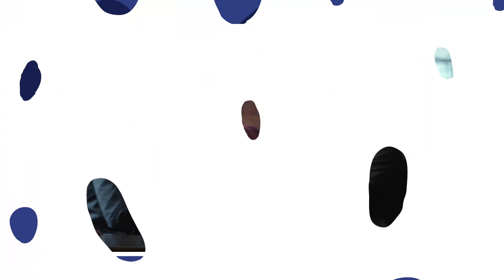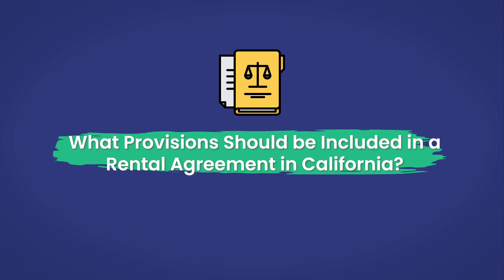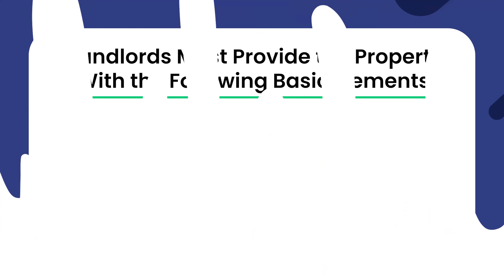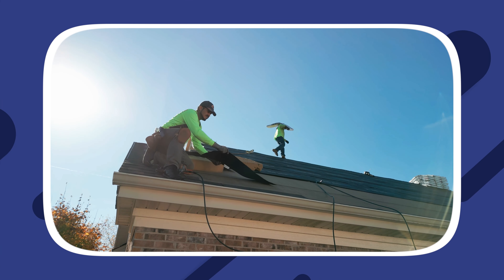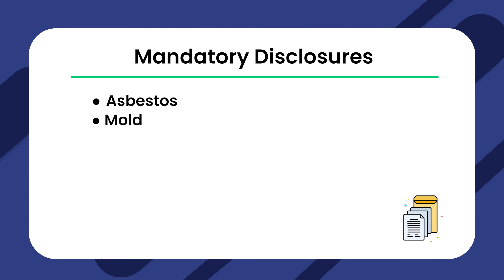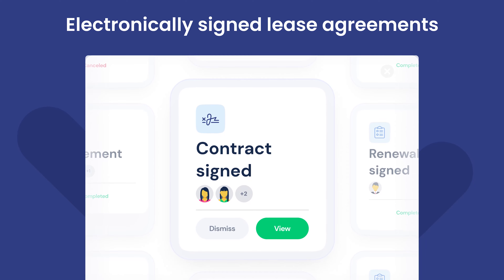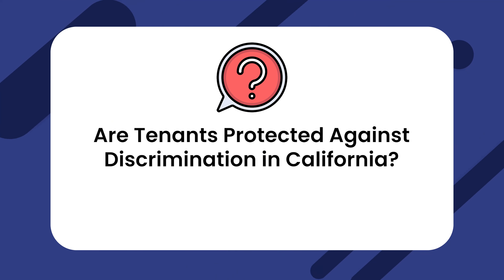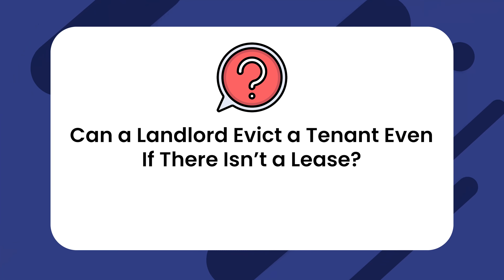Your Guide To The California Residential Lease Agreement For Rental Properties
In this video, we'll dive into the California Residential Lease Agreement.

If you're a landlord and are looking to rent a residential or commercial property in California, you may already know how important the lease agreement is.  The lease agreement must protect your best interest, and it should be able to tell prospective tenants everything they should know before moving into your rental property.  In this video, we'll outline everything a great California lease agreement must have, as well as tips about how you can make your rental process much easier through property management software.

0:00 Welcome
0:39 What Provisions Should Be Included in a Rental Agreement in California?
1:03 California's Rent Control System
1:25 Security Deposit
1:48 Warranty of Habitability and Repairs
2:16 Lease Termination Conditions and Evictions
2:36 California Landlord's Right to Entry
2:48 Miscellaneous Rules
2:59 Mandatory Disclosures
3:13 Rental Contract Templates
3:41 How DoorLoop Helps Property Managers
4:21 Frequently Asked Questions

Category: Leasing